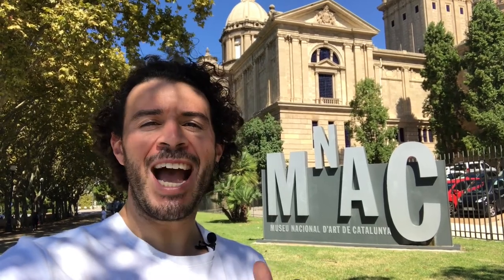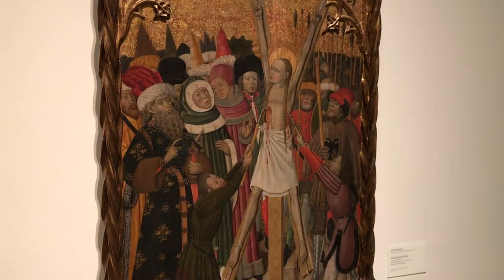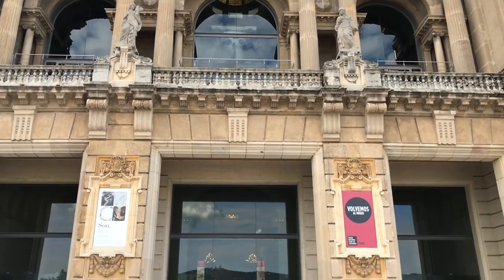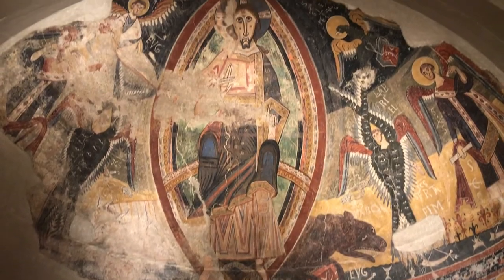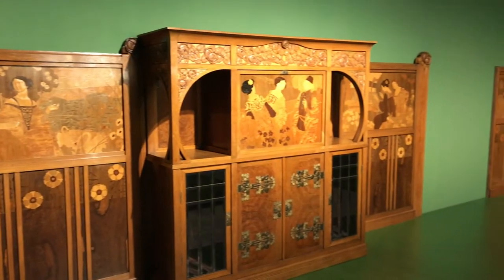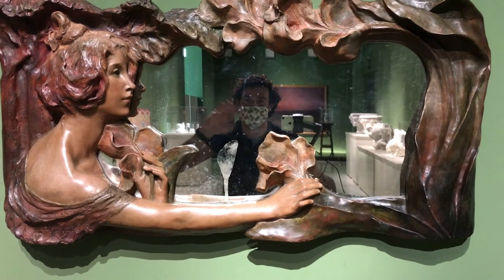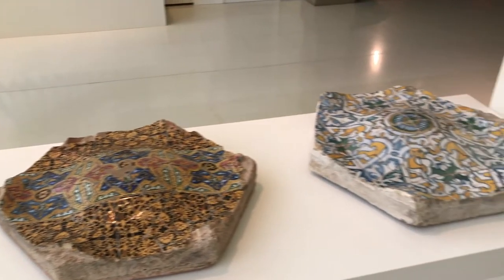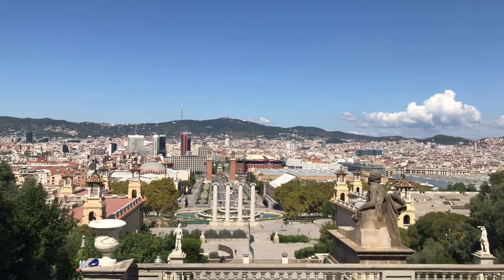MNAC: Barcelona's National Art Museum of Catalonia | Is it worth visiting in Barcelona?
Wondering if you should visit the National Art Museum of Catalonia (MNAC)?  I visit the MACBA to help you decide if it's worth it for your next trip to Barcelona.

Admission Price: 12€
Hours: Tuesday-Sunday from 10AM.  Check the website for opening times.
Free Admission Sundays after 3 and 1st Sunday of every month!
🚇 Metro: L1 & L3 Espanya
🚌 Bus: 55 and 150

🎨 Articket Museums:
MACBA, MNAC, CCCB, Tapiès, Miró, Picasso!  All for 35€, worth it!